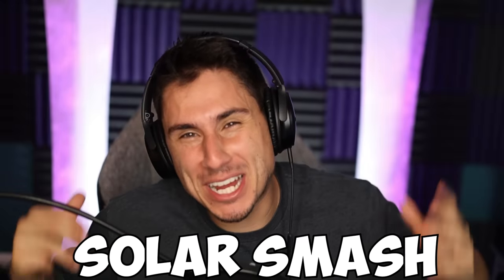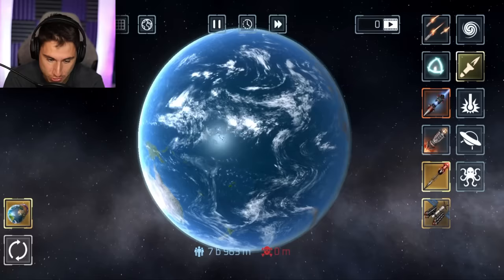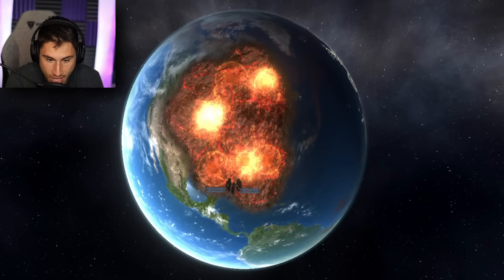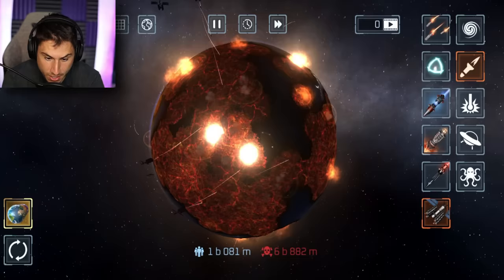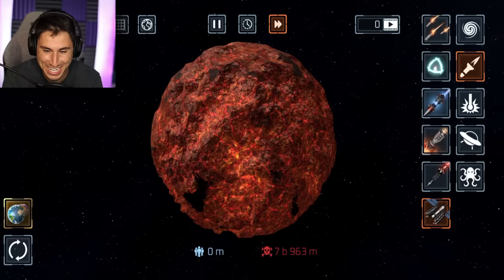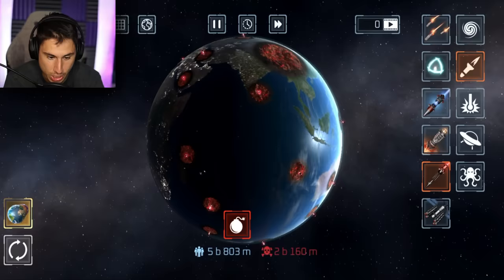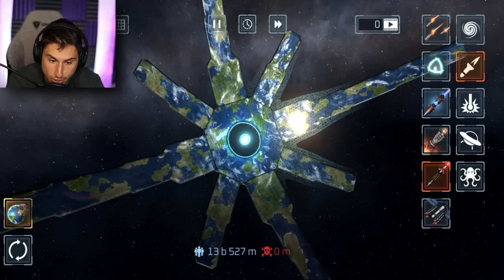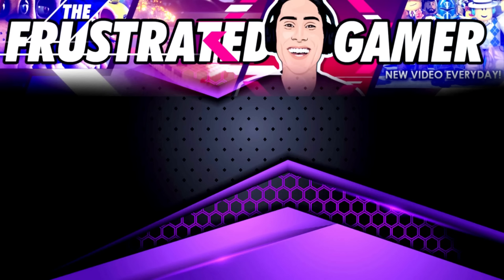NEW STAR WORLD! | Solar Smash Update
New Star World in Solar Smash Update | The Frustrated Gamer Solar Smash gameplay is back and today I'm playing the New Solar Smash star world planet! Solar Smash 1.9.0 update is here and it's awesome! Let's play solar smash with The Frustrated Gamer!